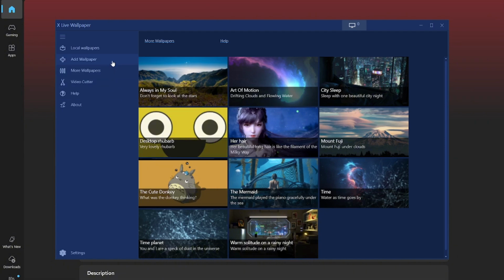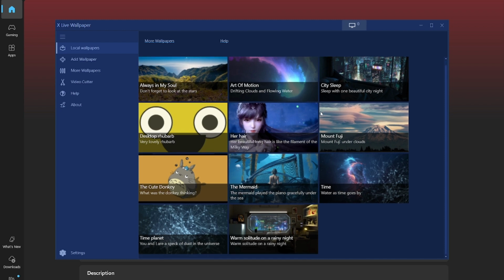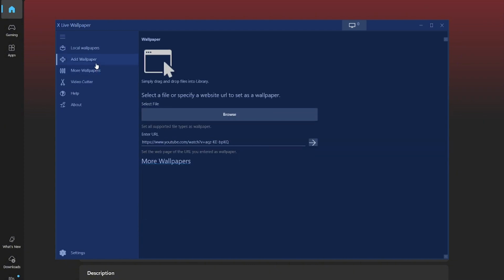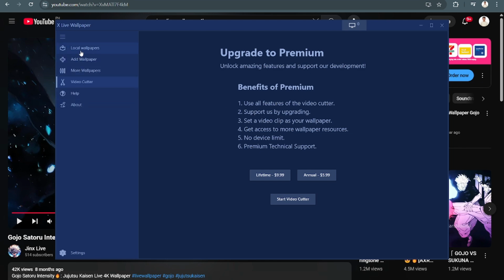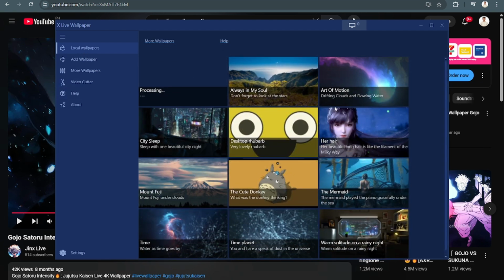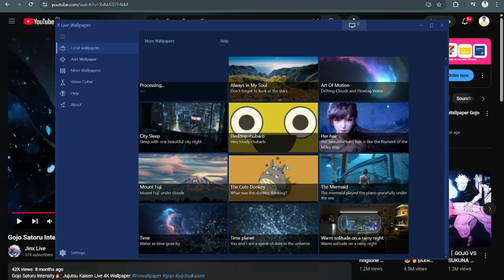How to USE a WALLPAPER ENGINE (2025)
In this video tutorial, I'll show you how to use a wallpaper engine step by step. The method is very simple and clearly described in the video. How to USE a WALLPAPER ENGINE (2025). Regardless of your device, you will learn how to download and install Wallpaper Engine, and how to customize live wallpapers for your desktop.